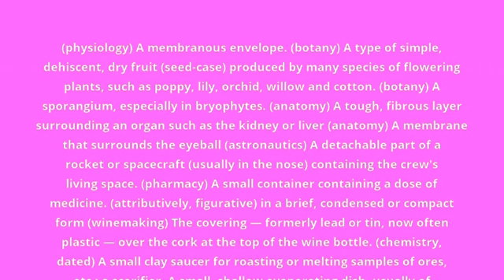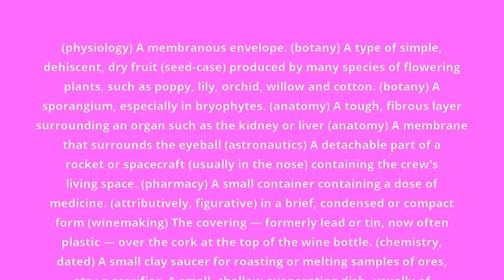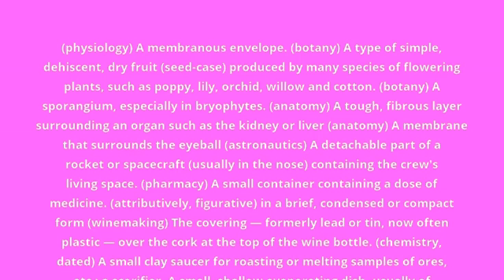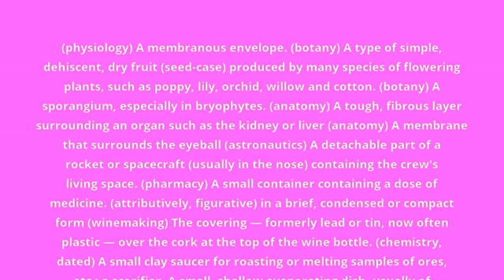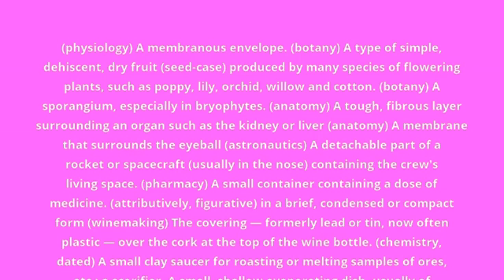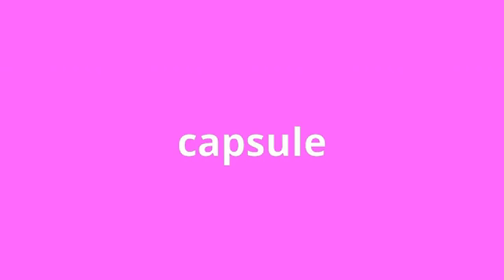what is the meaning of capsule